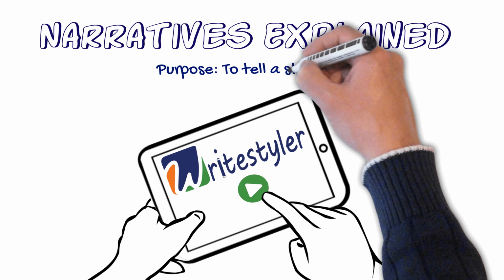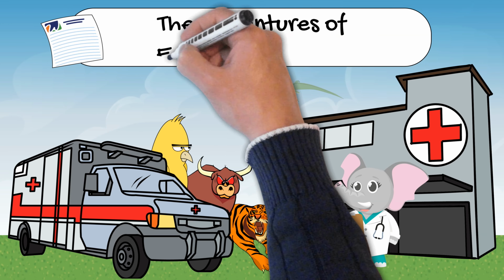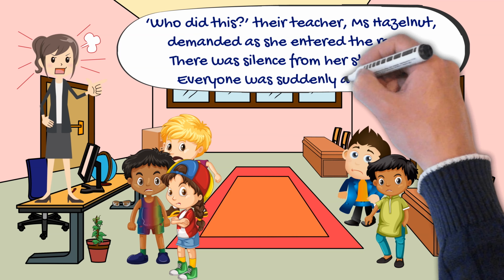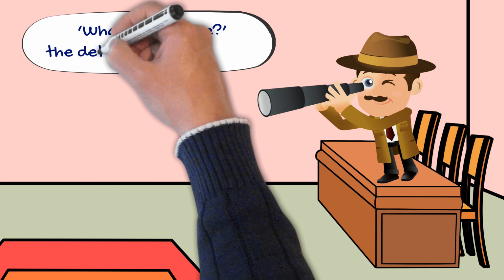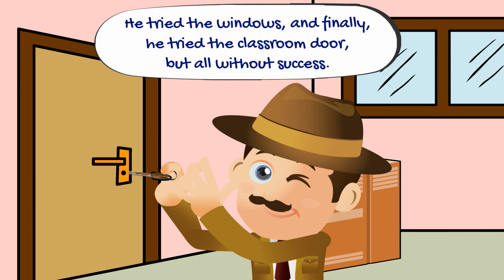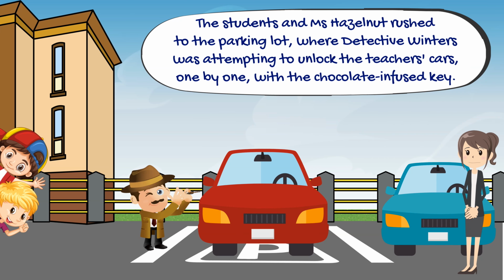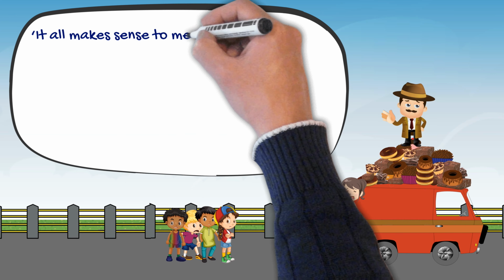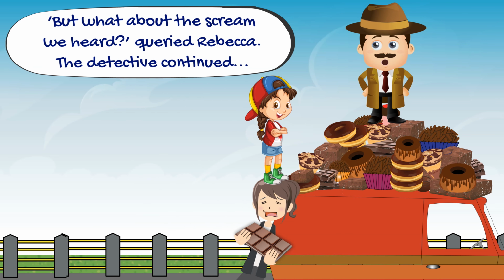How to Write a Narrative | Writestyler | All-Star Level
Narrative writing purpose, styles, grammatical features and structure. Narrative writing example 'The Curious Case of the Missing Chocolate'. Writestyler 'All-Star' level. for more information.

Writestyler is an educational and interactive writing resource made for teachers and students. Learn, create and play with Writestyler, it’s writing made fun.